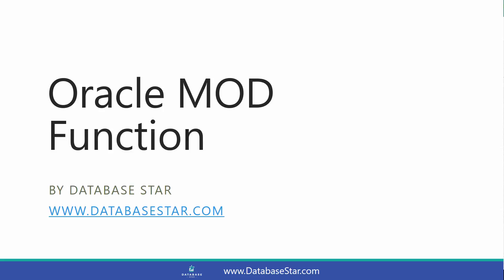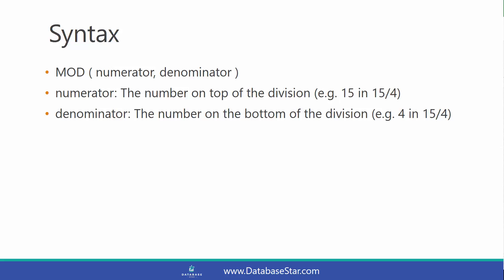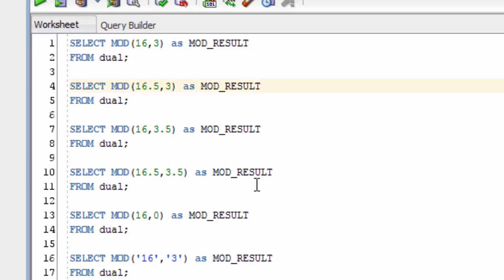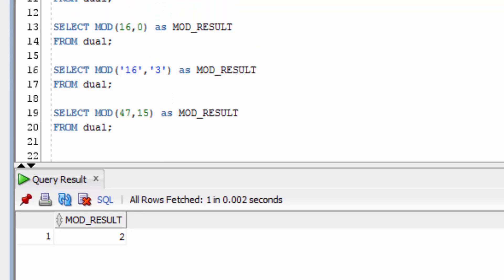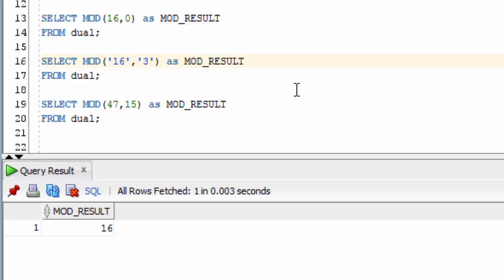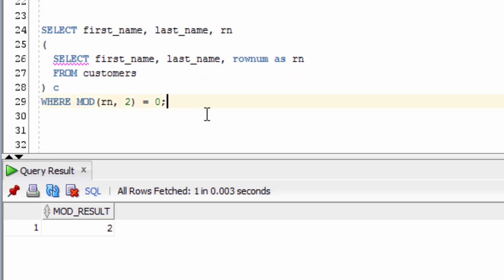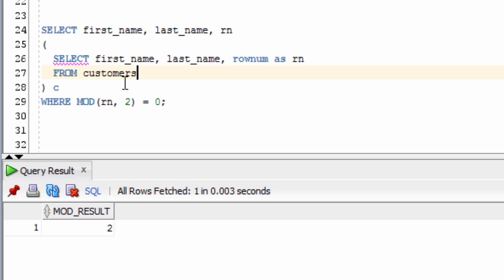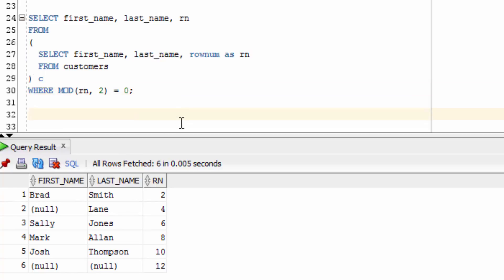Oracle MOD Function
The Oracle MOD function performs a “modulo division” on the numbers you specify. A modulo division is where a division is performed using two numbers, and the remainder is returned by the function.

For example, the division of 8/5 is 1.6. Using modulo division, 8/5 will work out there is one 5 contained in the 8, with 3 left over. The MOD function would return 3 in this example.